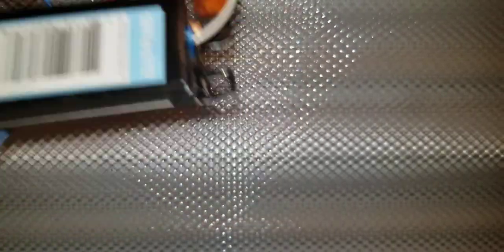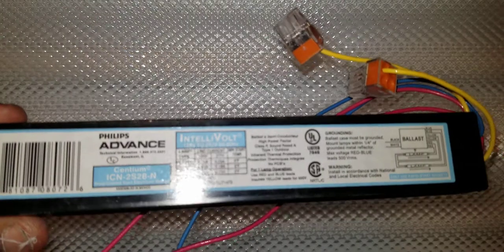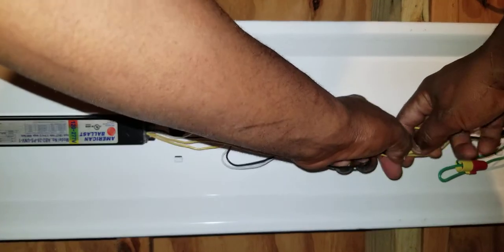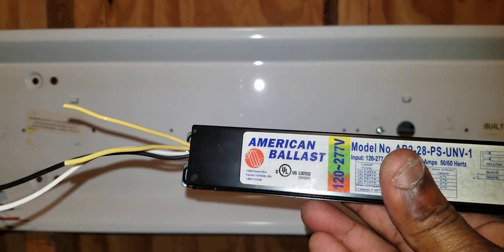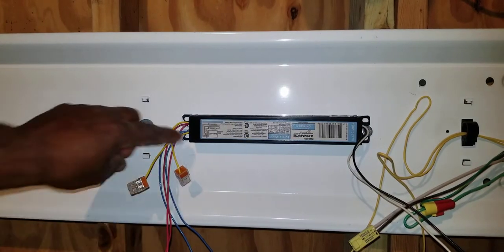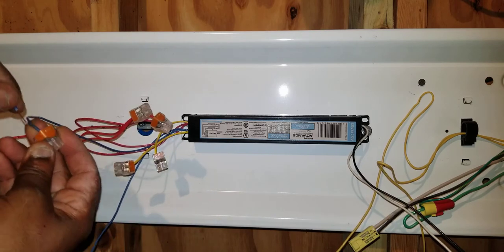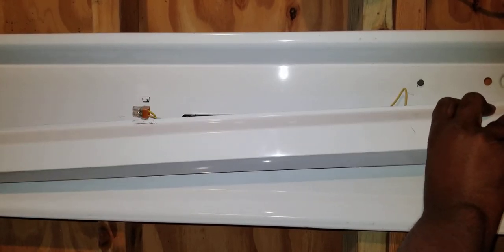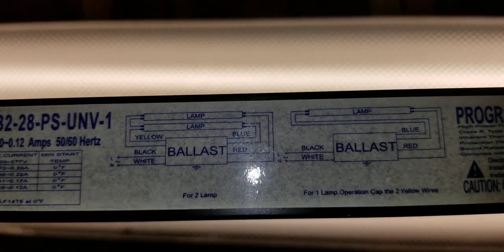How to install a 2 lamp ballast ( for T5 lamps)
This video explains how to replace and install a 2 lamp ballast, specifically for type T5 lamps.